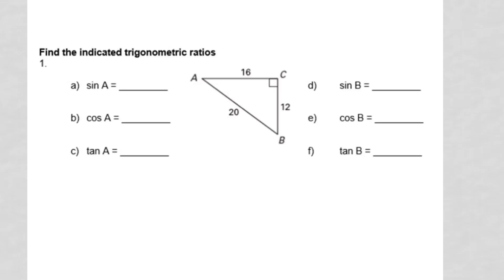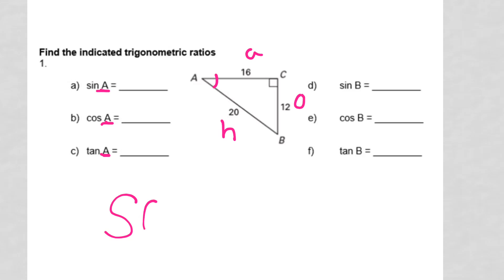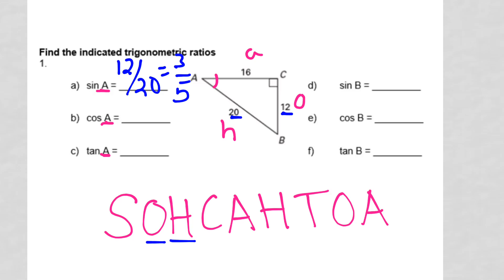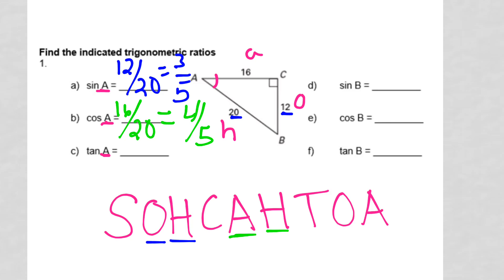Unit 7 Quiz Review #1